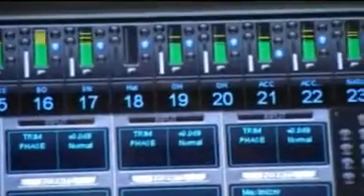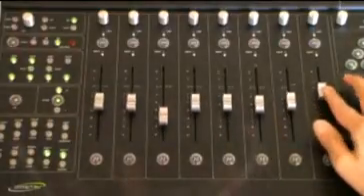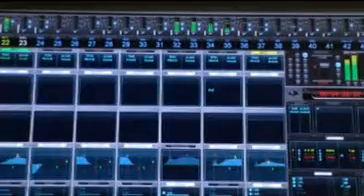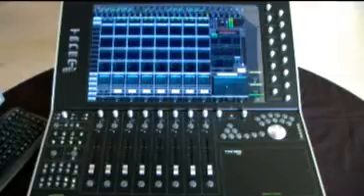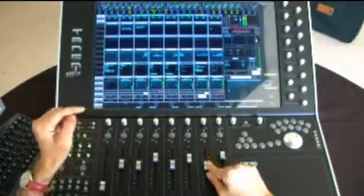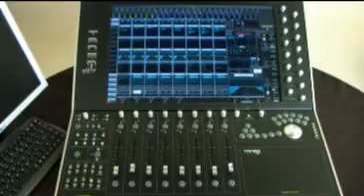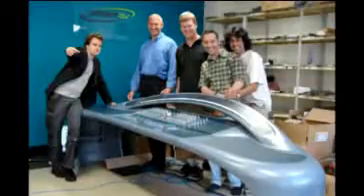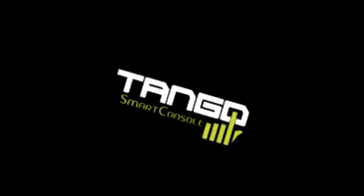Faster Than you Can Say It, by Stav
The inventor of ARC Technology explains why he believes the technology is so helpful to sound engineers.